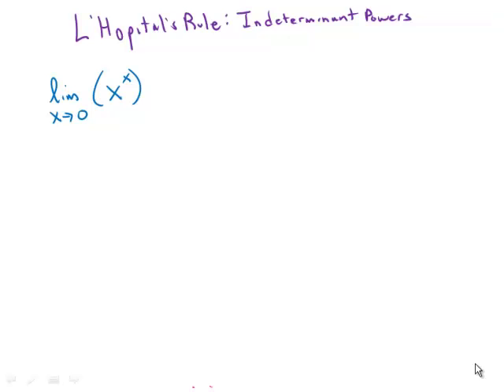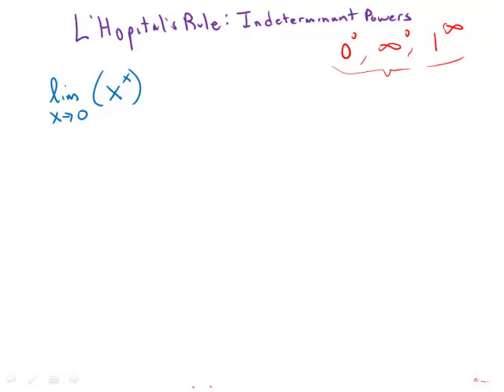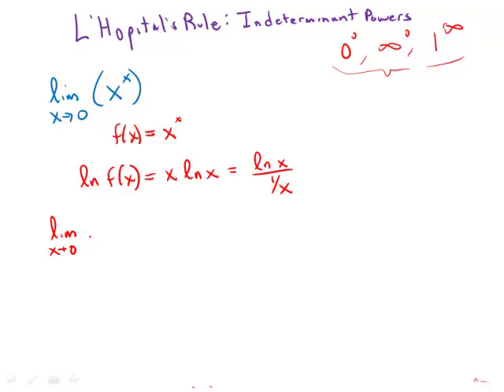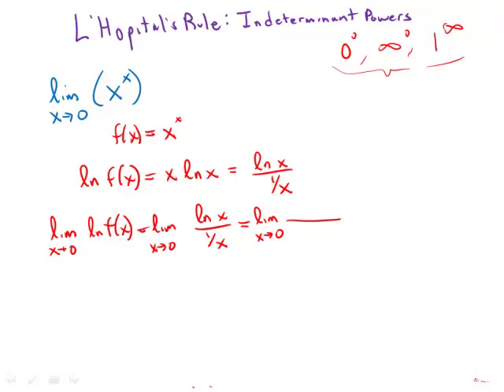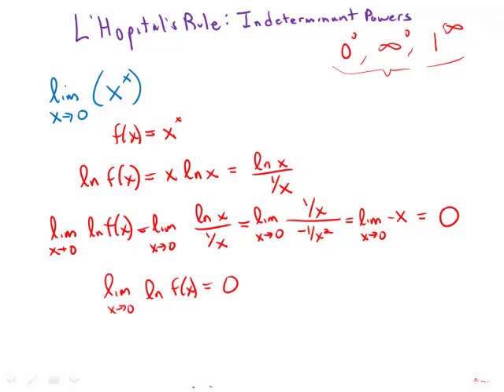Calculus: Indeterminant Powers